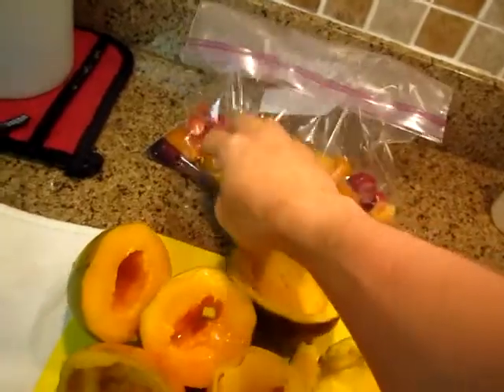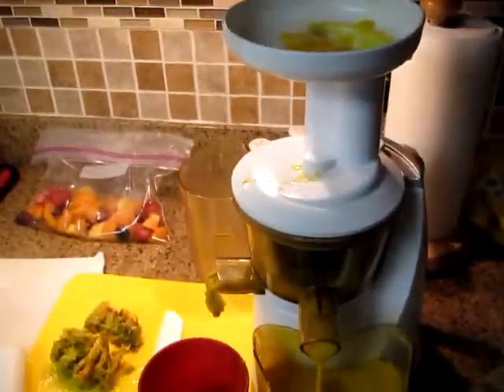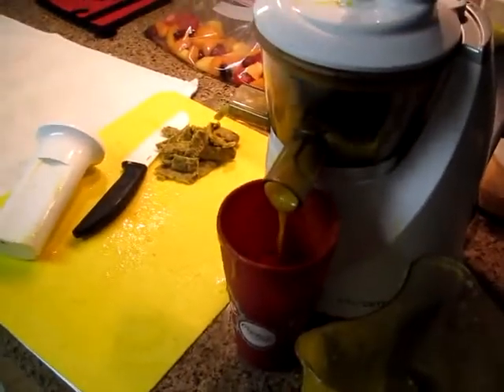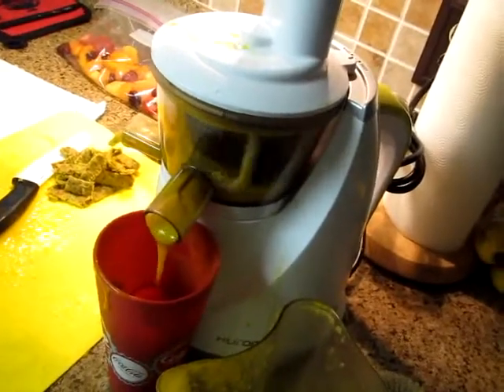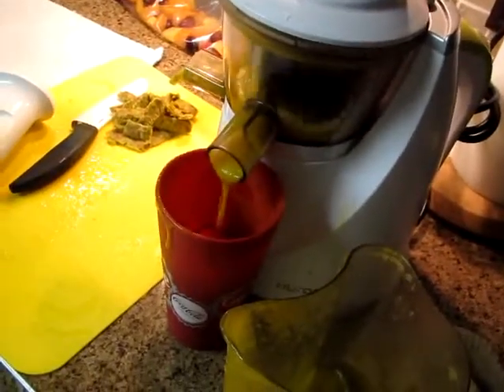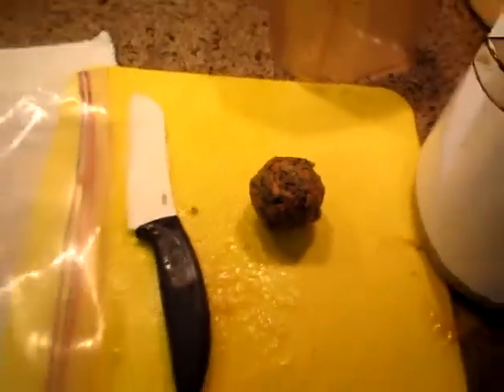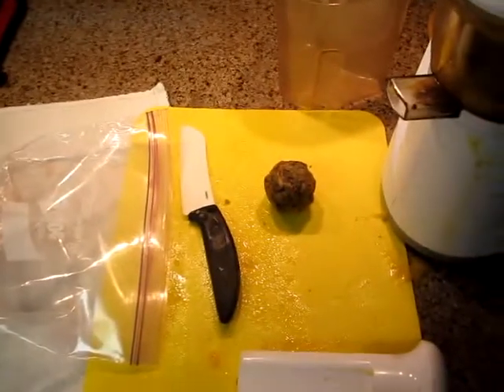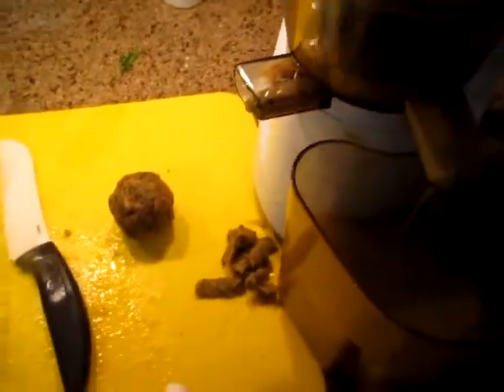Fruit Juice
i make it and drink it.